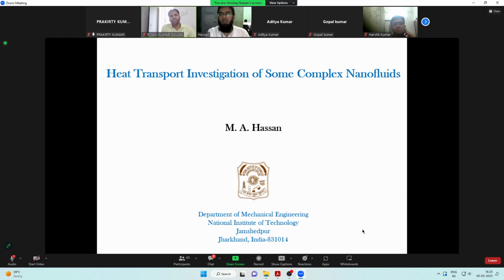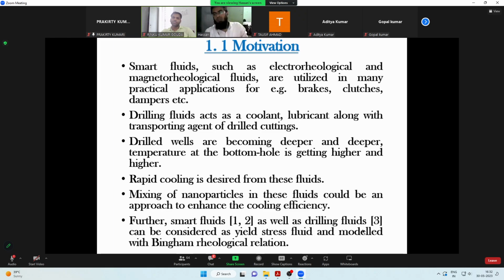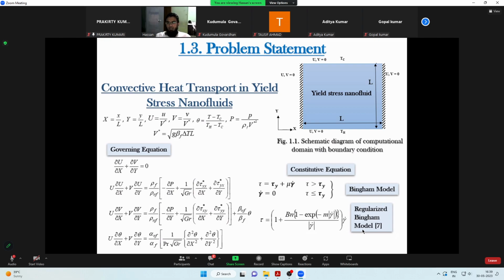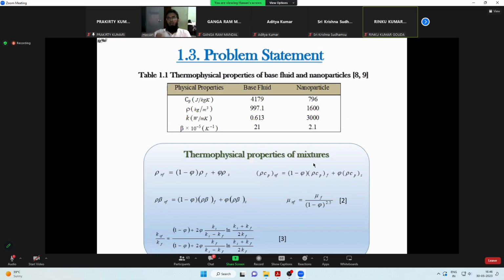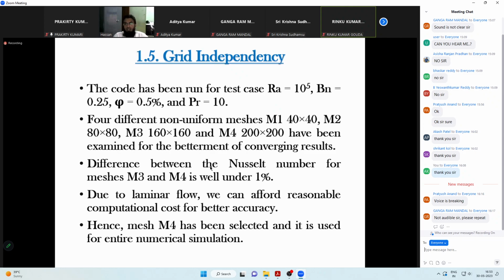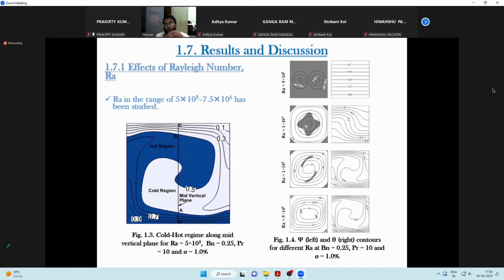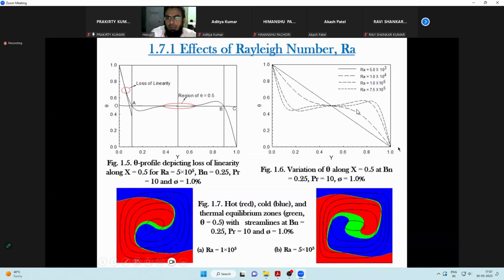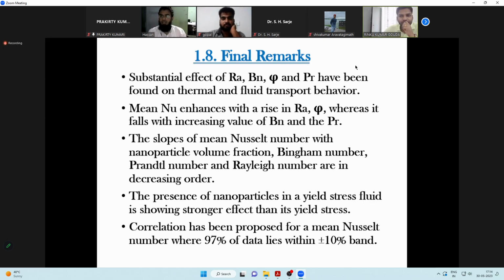Dr. M.A. Hasan@talk on "Thermal transport in complex NanoFluids: A Computational approach".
Dr. M.A. Hasan (Professor at NIT Jamshedpur) @ talk "Thermal transport in complex nanofluids: A Computational approach".

A nanofluid is a fluid containing nanometer-sized particles, called nanoparticles. These fluids are engineered colloidal suspensions of nanoparticles in a base fluid. The nanoparticles used in nanofluids are typically made of metals, oxides, carbides, or carbon nanotubes. Common base fluids include water, ethylene glycol, and oil.